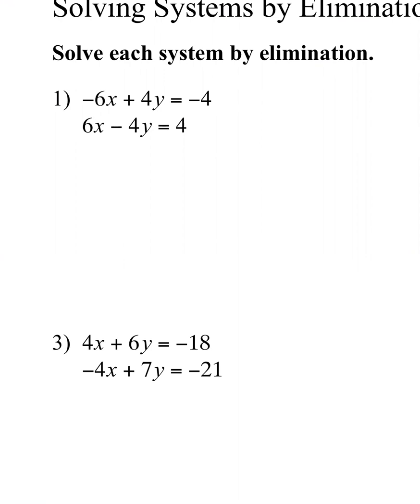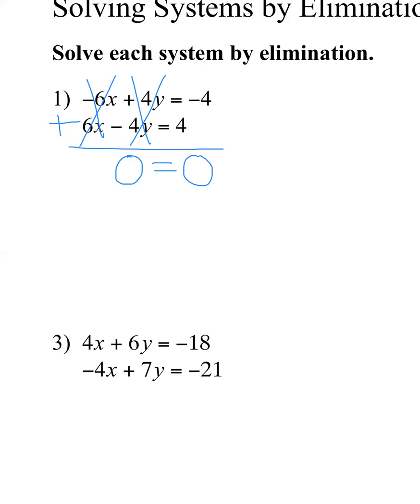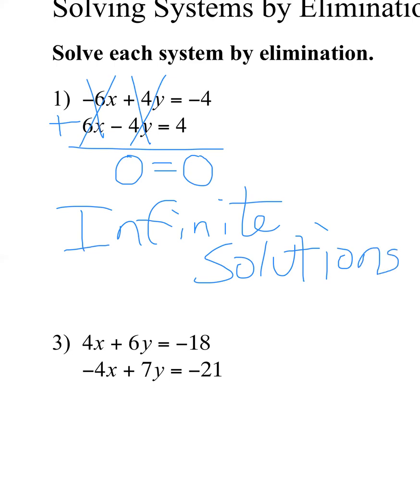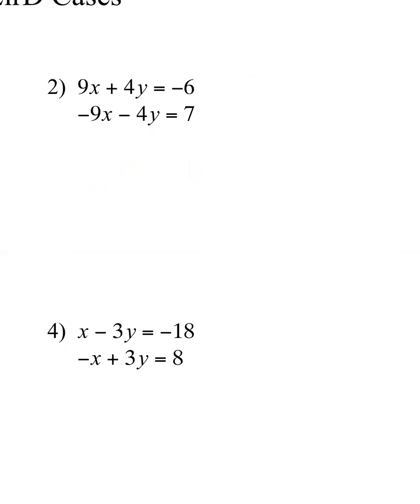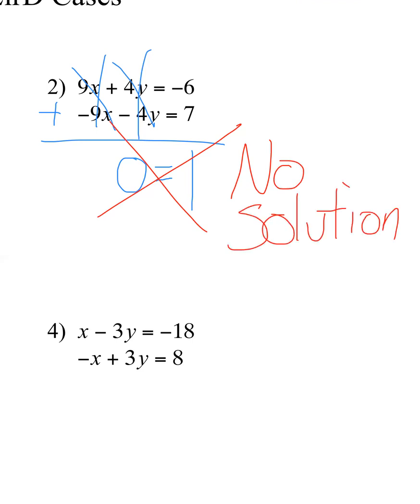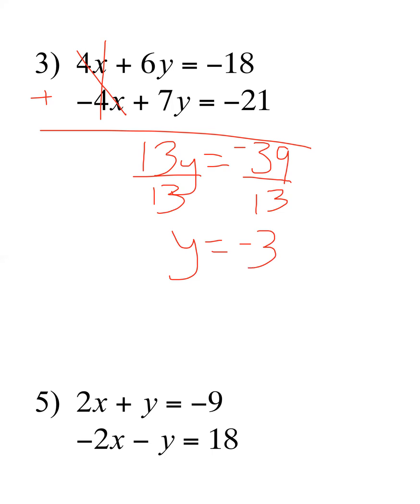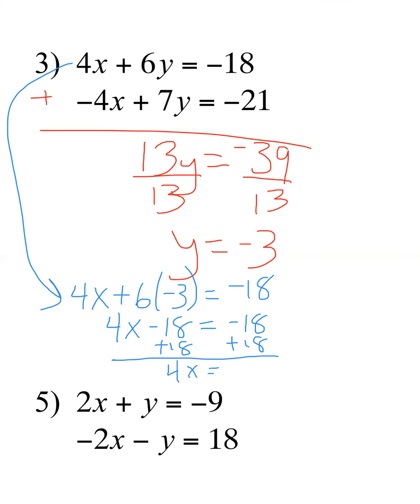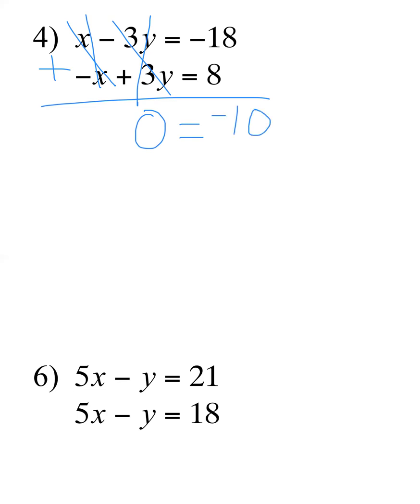Solving Systems by Elimination- Weird Cases